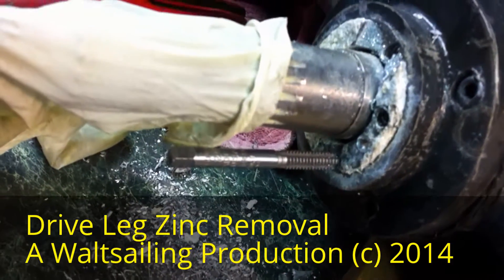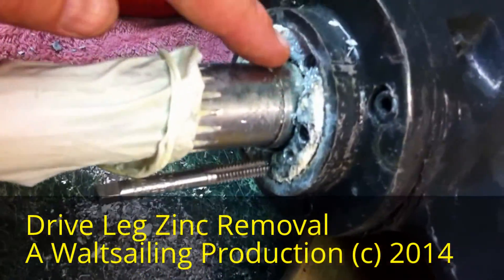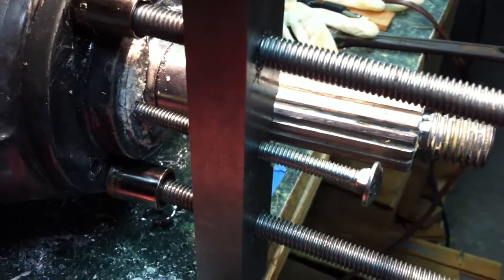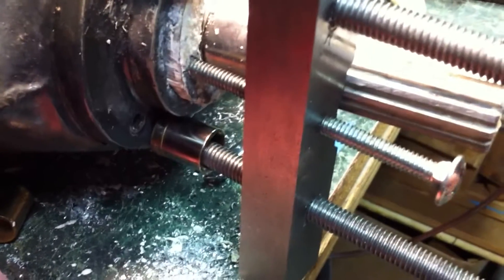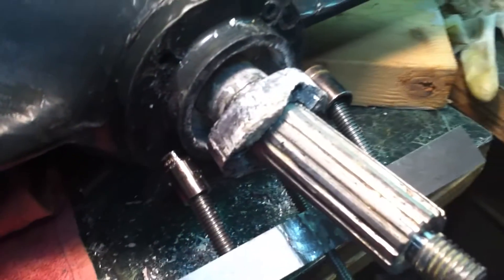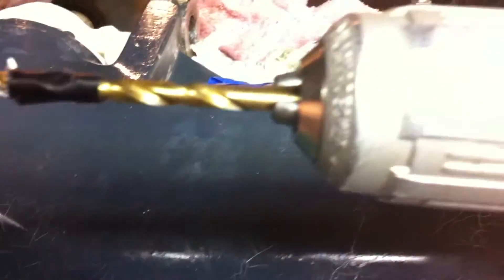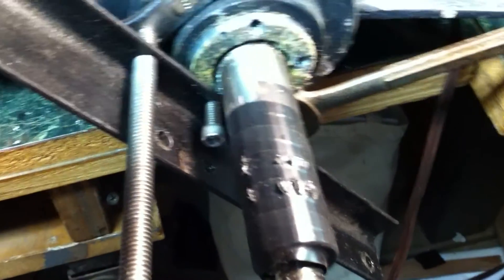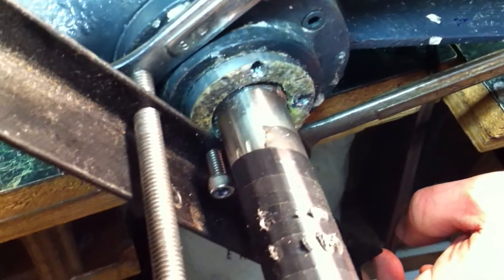Gemini 105Mc Drive Leg Zinc Removal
How to remove the zinc from the drive leg using a puller.